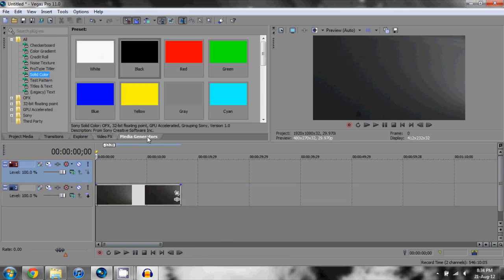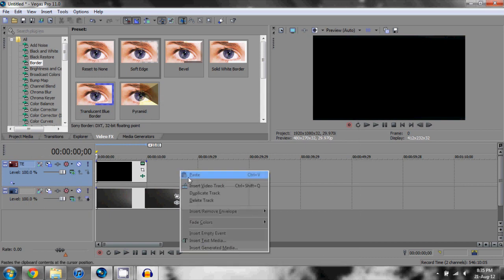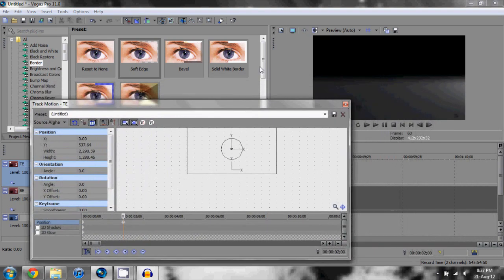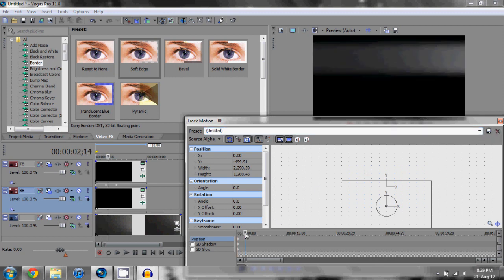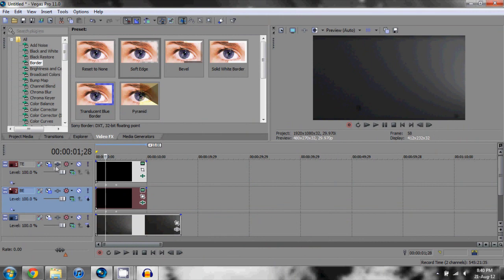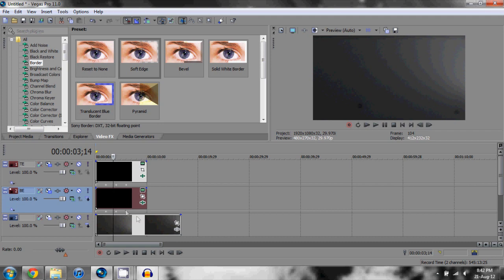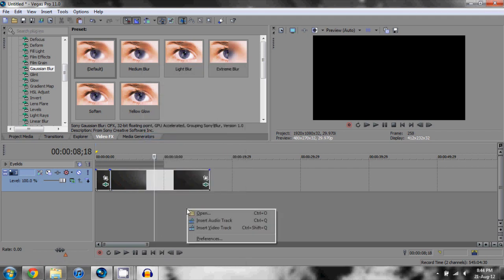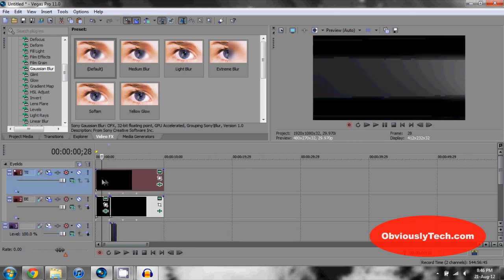Sony Vegas | Eyelids / POV Tutorial - Point of View Effect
Point of View Effect tutorial in Sony Vegas!

In todays tutorial, I show you how to create an eyelids opening and closing effect. It can be used in a POV (point of view) video to make it looks like you are looking through your eyes, or just used as a cool effect in a video. You'll also learn how to pause the eyelids from moving and how to add a blur and fade it out as  your eyelids open!